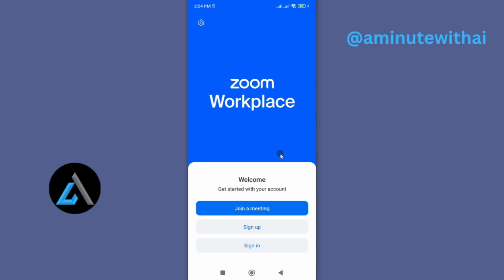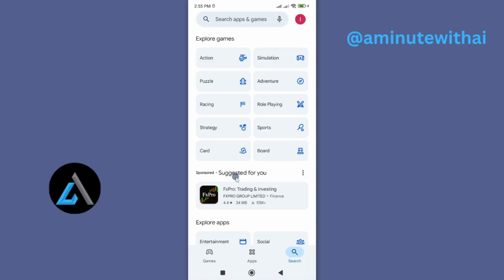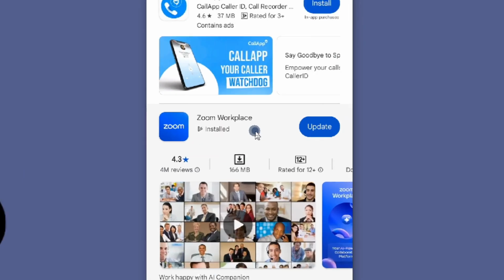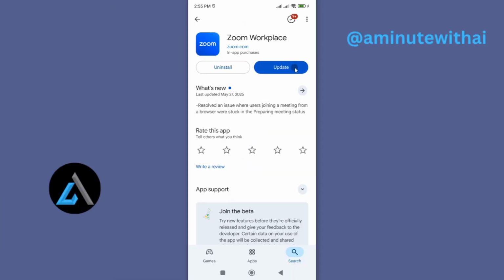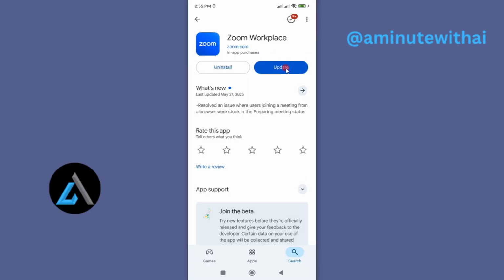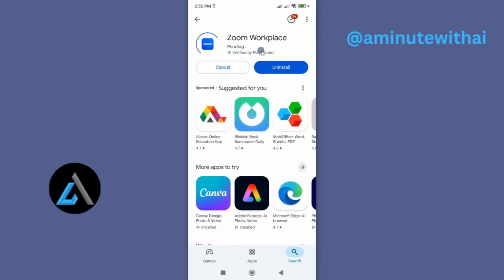How To Update Zoom App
Want the latest features and security updates for your video meetings? In this quick tutorial, learn how to update the Zoom app on your device to ensure smooth performance and access to new tools.